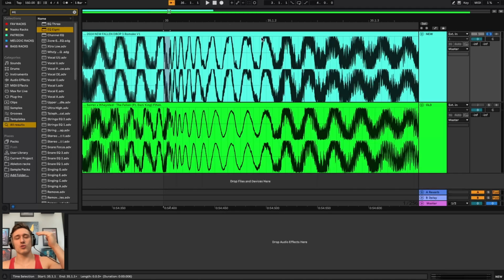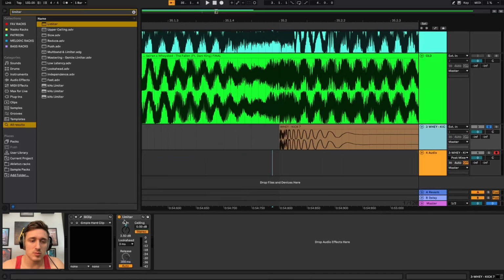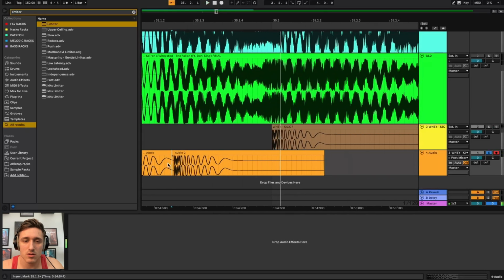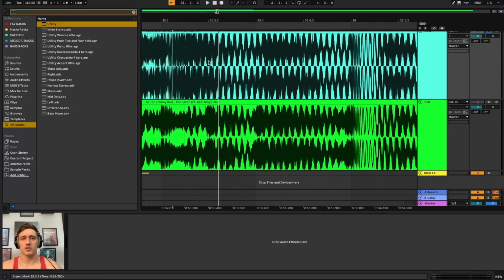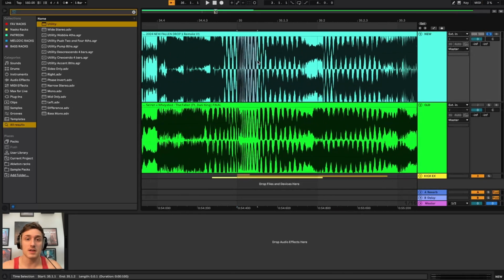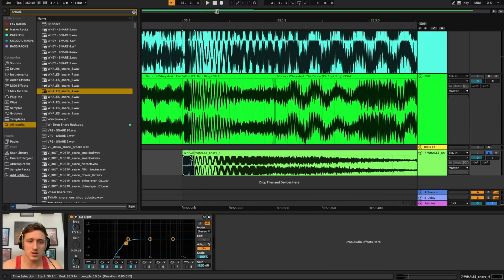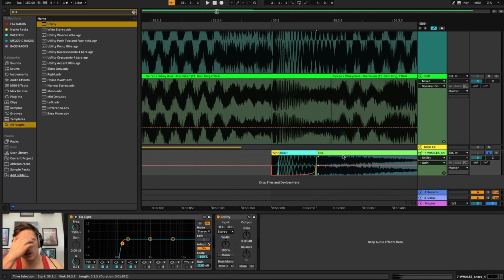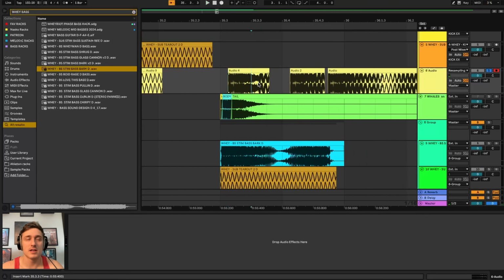EVERYTHING ABOUT DUBSTEP DRUMS (SIDE-CHAIN, PHASE CORRELATION, LIMITING)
Free Resources:
-ABLETON 11 TEMPLATE:
Free Sample Packs:
-Wheysted Basses from ther Underworld:
Free Dubstep Project File:
BOSSFIGHT DUBSTEP PROJECT FILE: